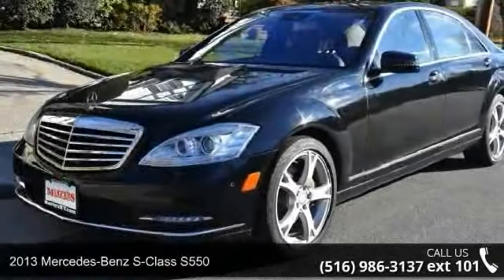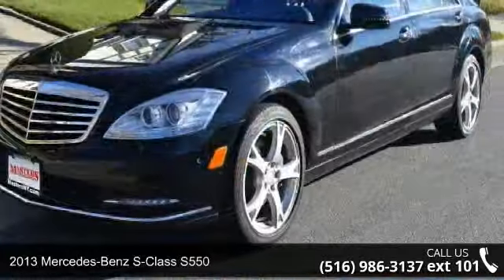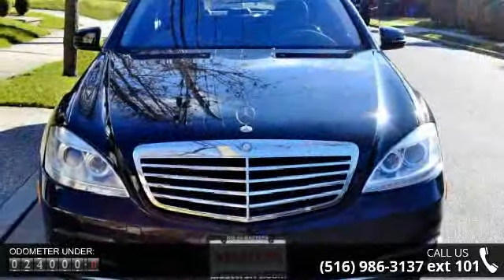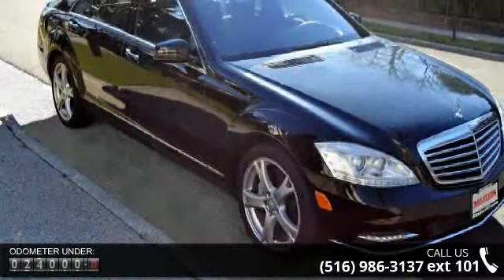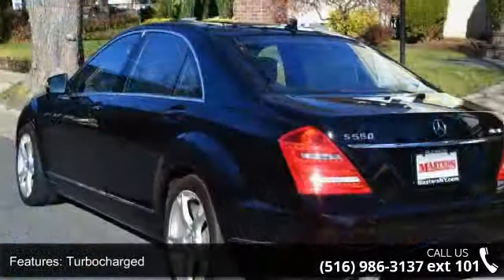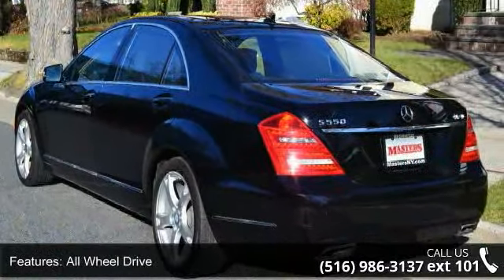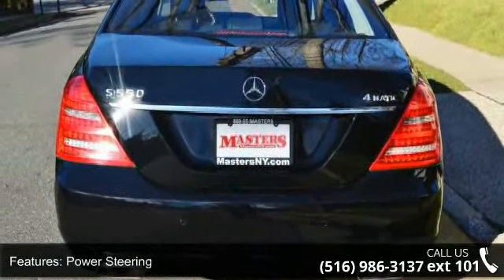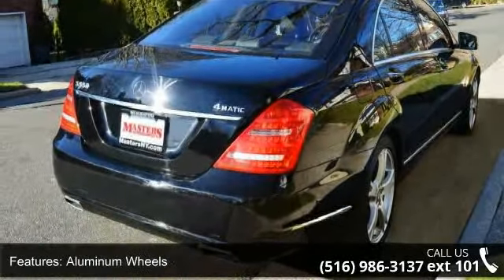2013 Mercedes-Benz S-Class S550 - European Masters - /MO....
4MATIC. NAVIGATION GPS. PANORAMIC ROOF. ATTENTION ASSISTANT. PARKTRONIC. KEY LESS GO. REAR CAMERA. IPHONE CONNECTOR. HEATED SEATS. SUNROOF. LEATHER SEATS. TRACTION CONTROL.  ABS ANTI LOCK BRAKES. POWER WINDOWS. POWER LOCKS.   POWER SEATS. POWER MIRRORS. AIR CONDITION. DRIVER AIR BAG. PASSENGER AIR BAG. SIDE AIR BAG. ALLOY WHEELS. POWER STEERING. CD PLAYER. REAR WINDOW DEFROSTER. CRUISE CONTROL. TILT WHEEL.      European Masters is the home to the finest luxury vehicles. Ad must be presented at time of purchase. Finance $2990 down,72 months, 2.9% APR. Price excludes tax, registration, inspection. Final payment & final APR to be determined by primary lender. Special finance available for all types of credits. $0 down available. All trade-ins welcome.